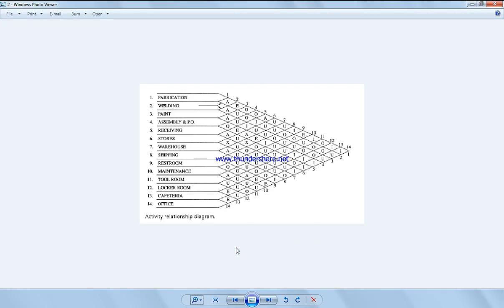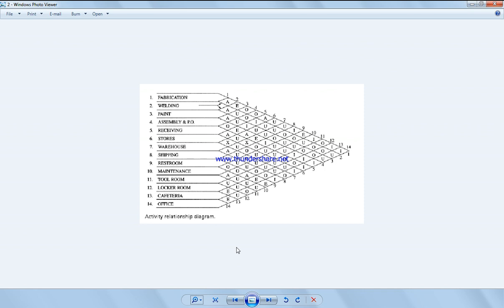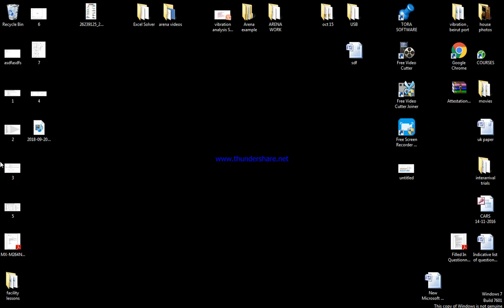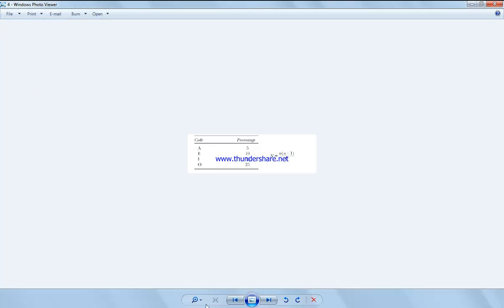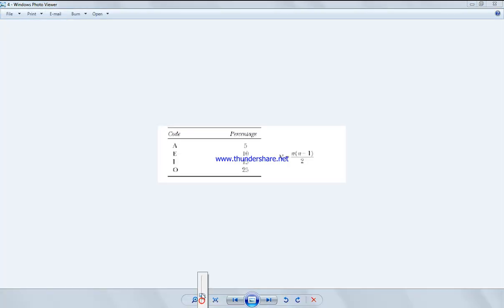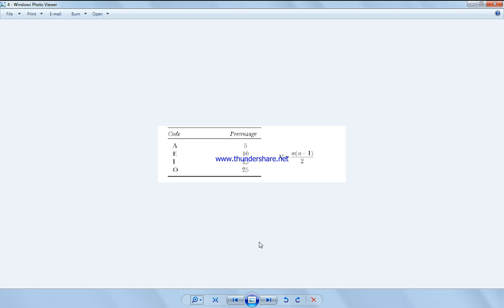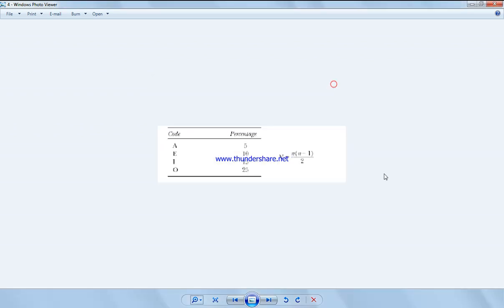Activity Relationship Diagram Number and Percentage of Relationship Codes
Playlist of Activity Relationship Analysis that explain all the lessons

how to calculate the Number and the Percentage of the total Relationship Codes in the Activity Relationship or Affinity Diagram